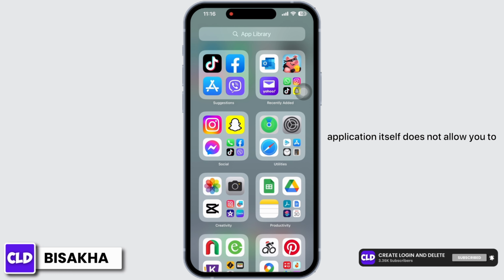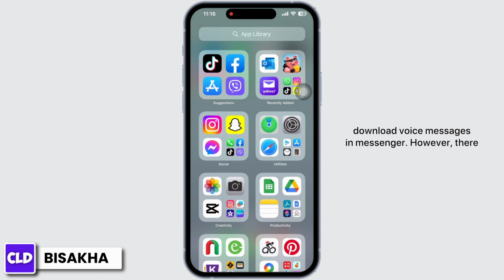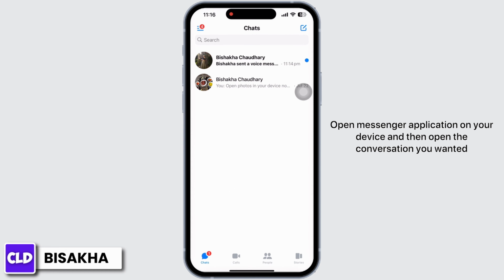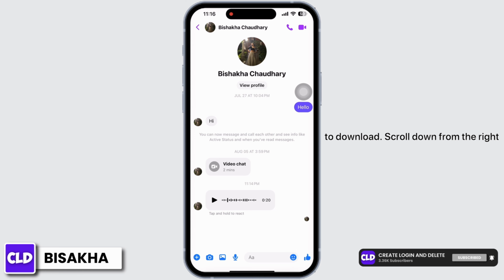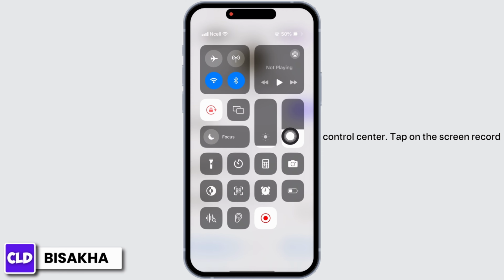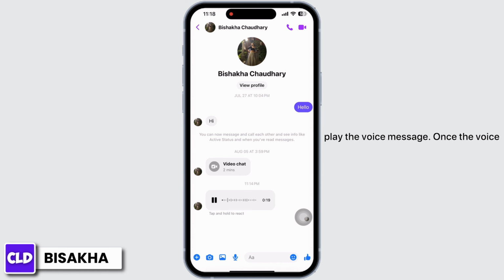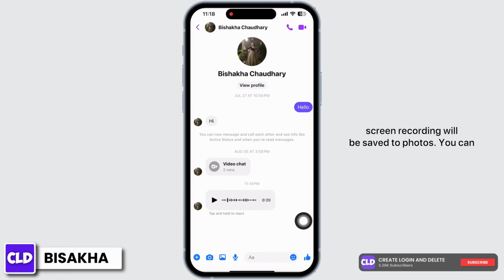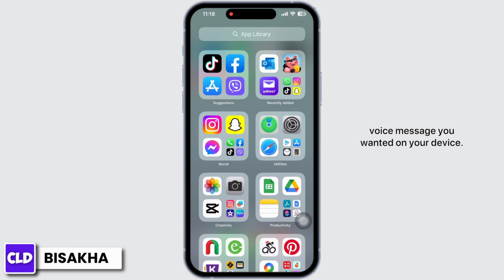How To Download Voice Message In Messenger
In this tutorial, we'll provide you with a step-by-step guide on how to download voice messages from Messenger, whether you're using the Messenger app on your mobile device or the Messenger website on your computer. We'll explore the different methods available to help you save those precious voice messages.

👋 Welcome to Create Login And Delete! In this video, we'll guide you through the process of downloading voice messages in Messenger. If you've received voice messages on Messenger and want to save them to your device, you're in the right place.

Tips for Downloading Voice Messages in Messenger
🔗 If you have any questions or need further assistance with downloading voice messages in Messenger, please feel free to leave a comment below, and we'll do our best to assist you.

📱 Timestamps:

0:00 - Introduction
0:05 - How to Download Voice Message in Messenger
0:10 - Steps to Download Voice Message in Messenger